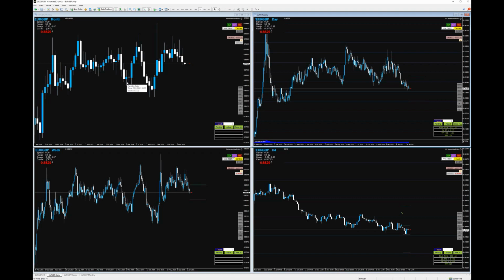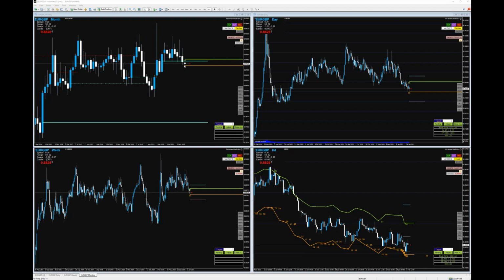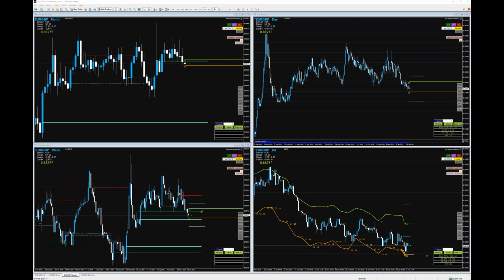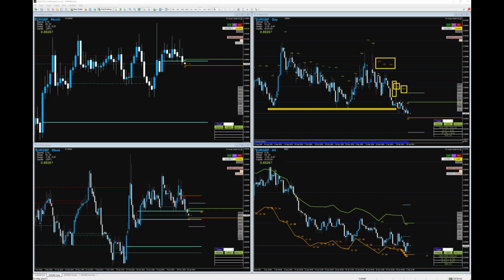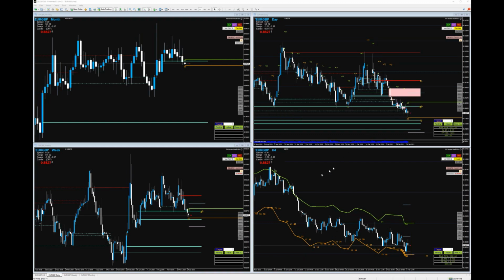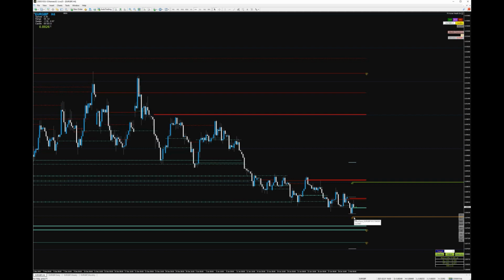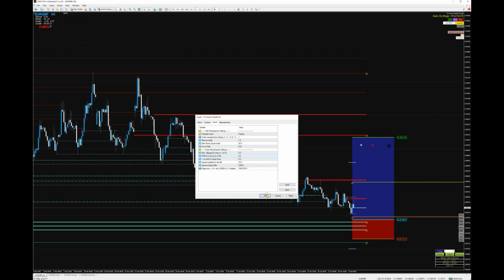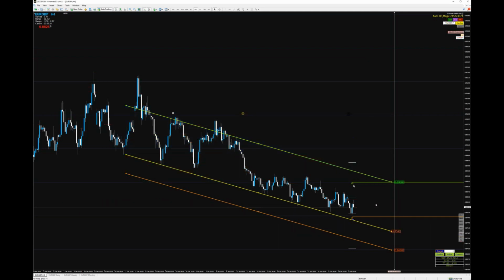HOW TO ANALYZE INSTITUTIONAL LEVELS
Caution: Trading involves the possibility of financial loss. Only trade with money that you are prepared to lose, you must recognise that for factors outside your control you may lose all of the money in your trading account. Many forex brokers also hold you liable for losses that exceed your trading capital. So you may stand to lose more money than is in your account. FXHUNTERWEALTH.com takes not responsibility for loss incurred as a result of our trading signals, copy trading or mam following. By signing up as a member you acknowledge that we are not providing financial advice and that you are making a the decision to copy our trades on your own account. We have no knowledge on the level of money you are trading with or the level of risk you are taking with each trade. You must make your own financial decisions, we take no responsibility for money made or lost as a result of our signals or advice on forex related products on this website.